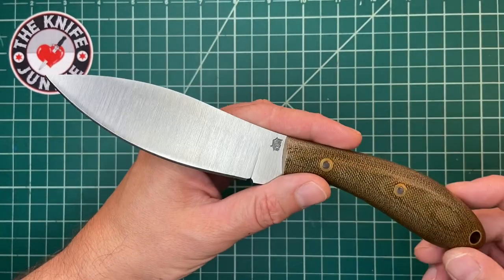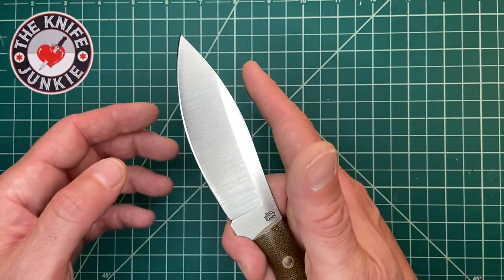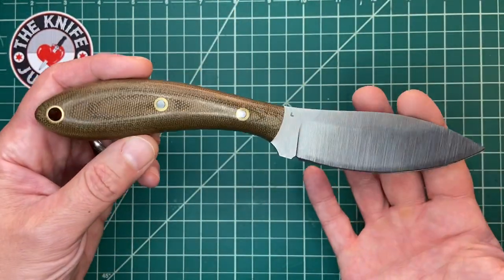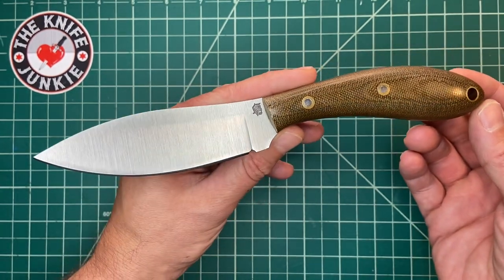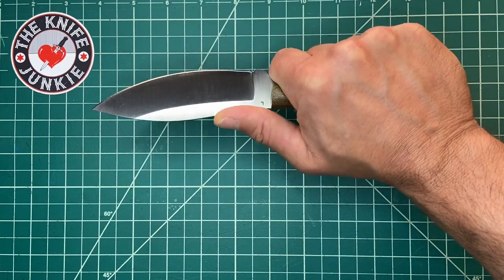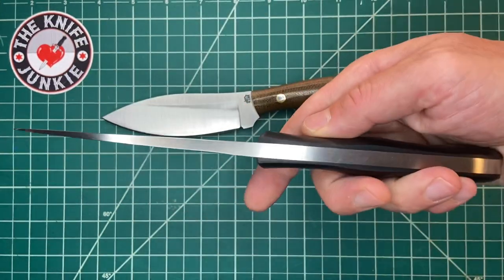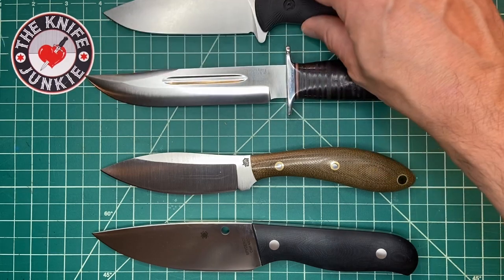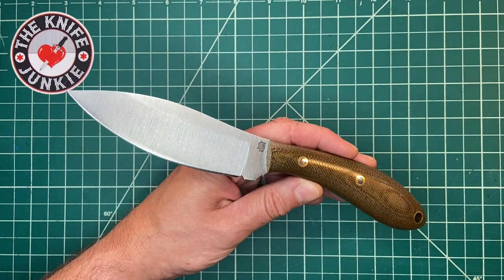LT Wright Large Northern Hunter / Canadian Belt Knife -- Up Close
I borrowed this awesome LT Wright Large Northern Hunter, a Canadian Belt Knife, from Kepmuk Nesshart, a regular contributor to Thursday Night Knives. With green canvas Micarta scales and that classic blade style expertly ground our of AEB-L and a gorgeous leather sheath, I have no doubt this would be an amazing knife for the hunt... not for nothing, but I think it would make a great fighting knife / fighter too!

Check out the owner of this knife on Instagram: @kepmuk_nesshart

🔪 SHOPPING FOR A KNIFE 🔪
The Knife Junkie Knives for Sale Webpage --